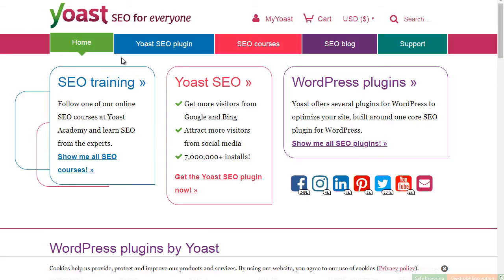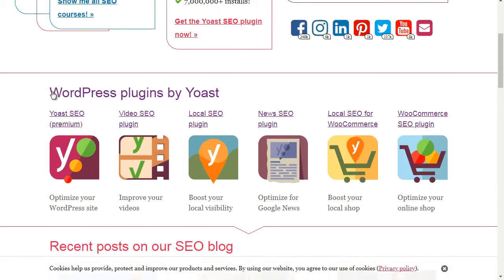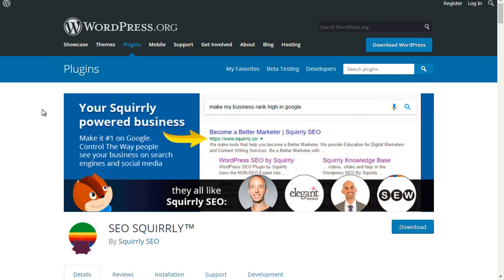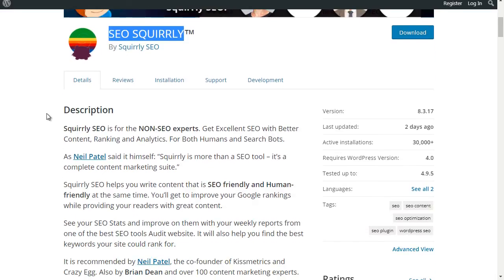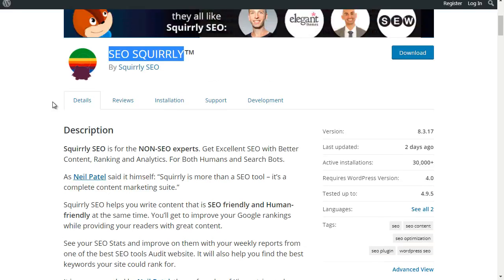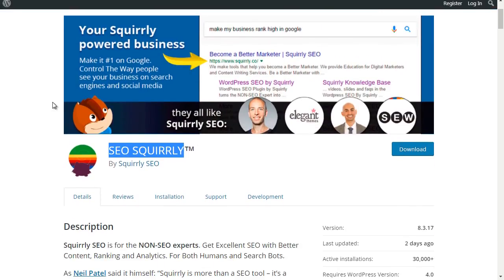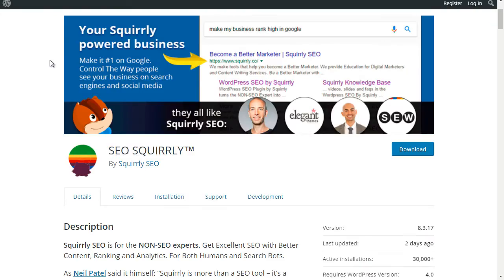Part 5 - On Page SEO Blueprint WordPress Websites